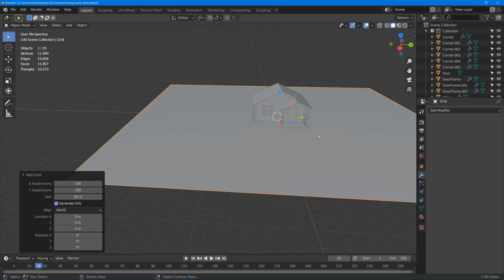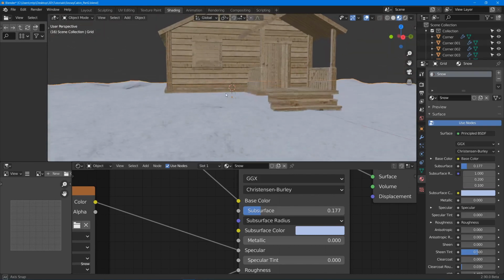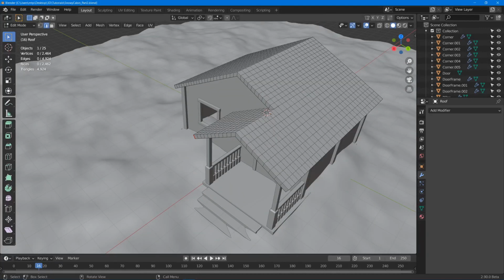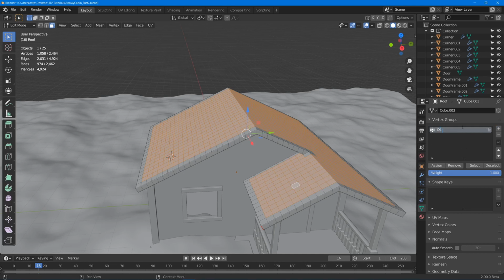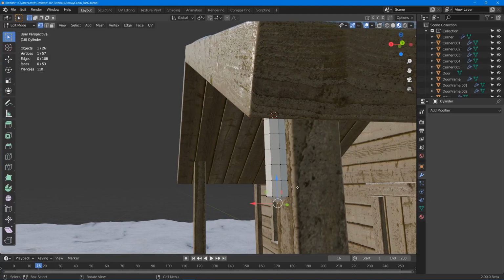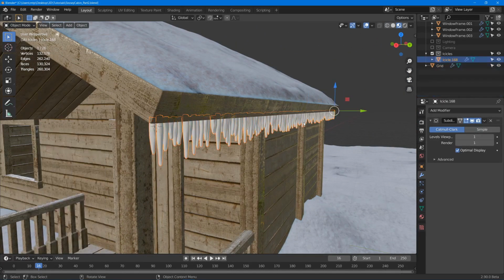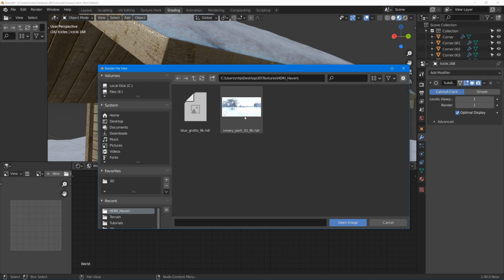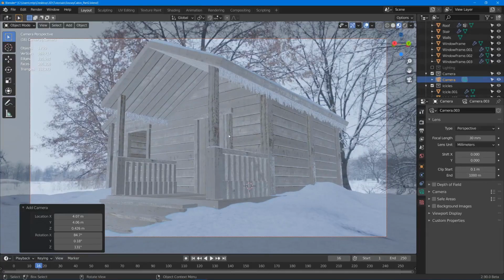Modeling a Snowy Cabin in Blender Part 2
Second part of the Snow Cabin in Blender tutorial series.